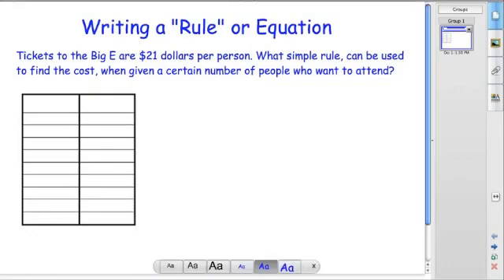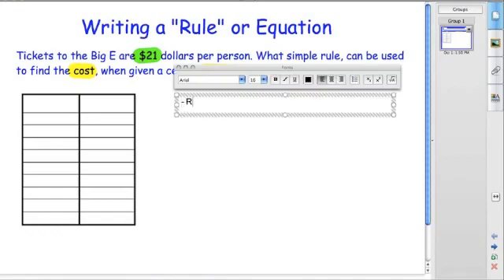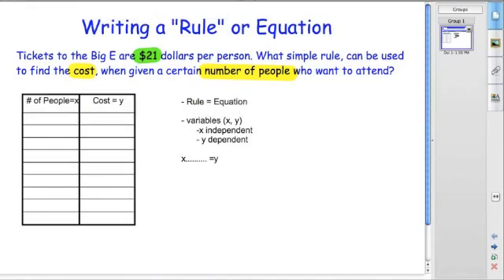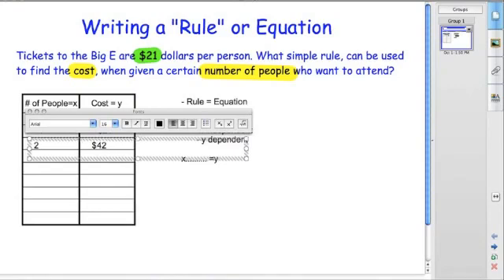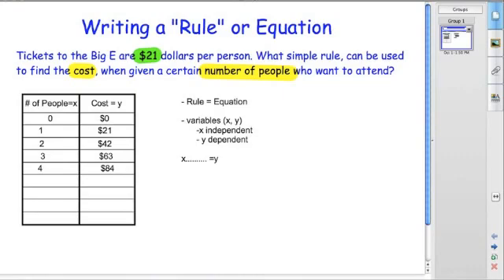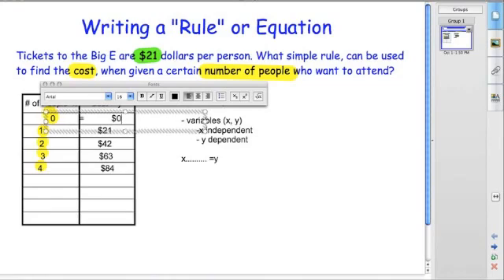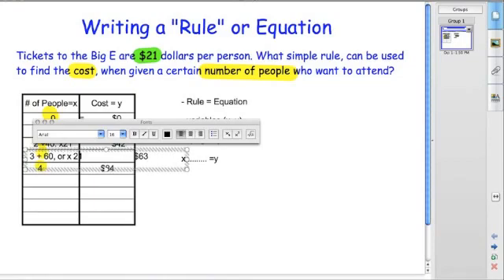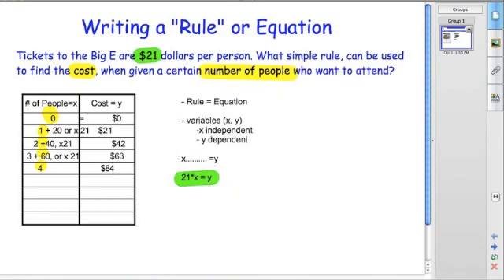8 Equations and Rules